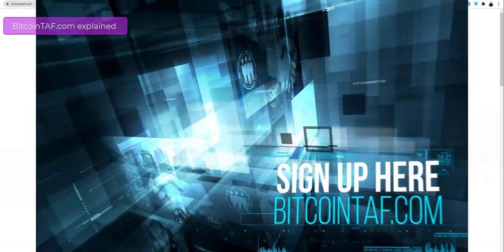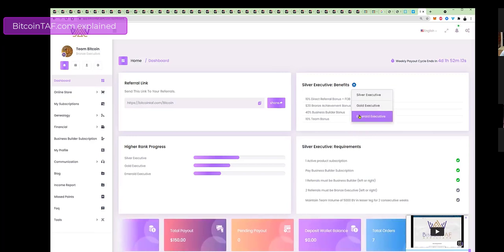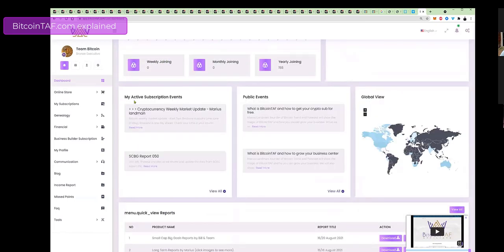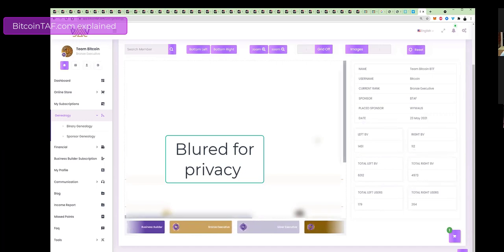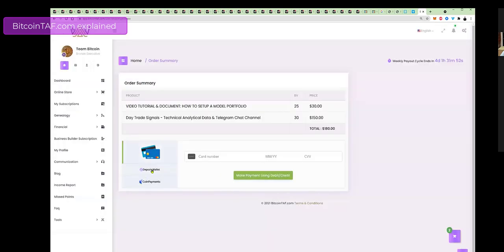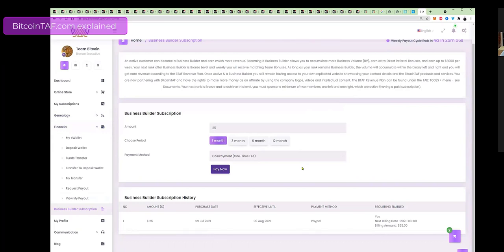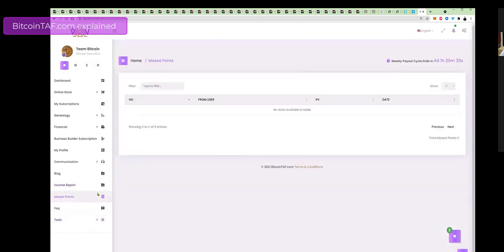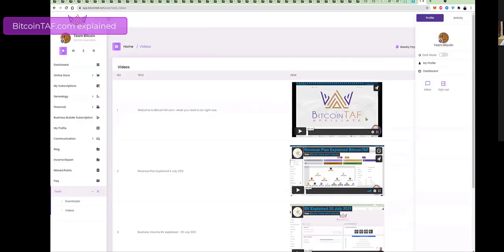BitcoinTAF com Explained